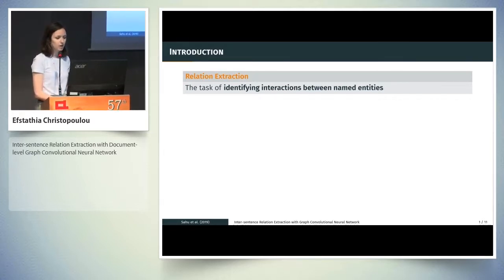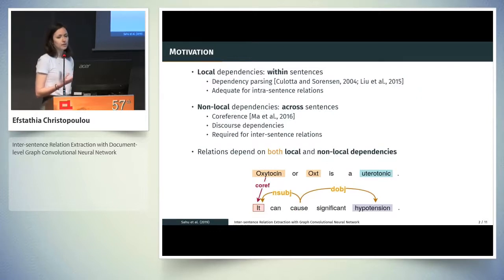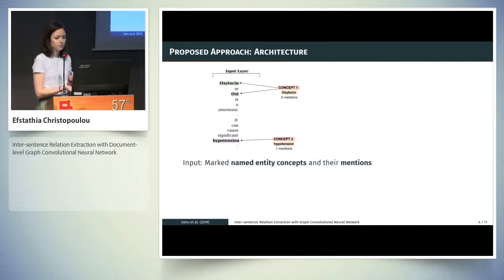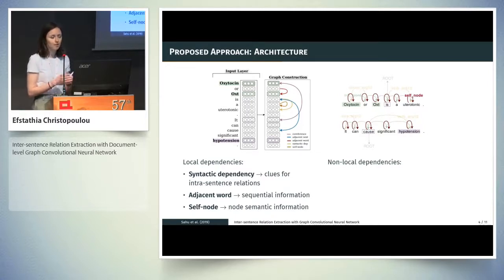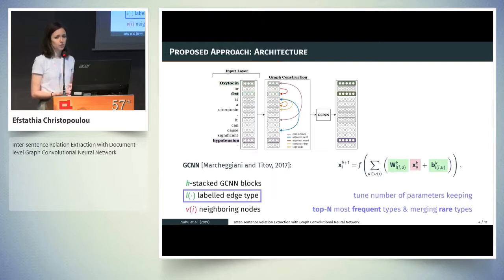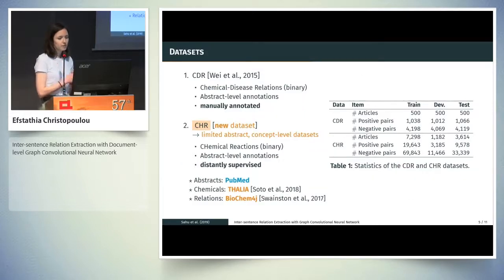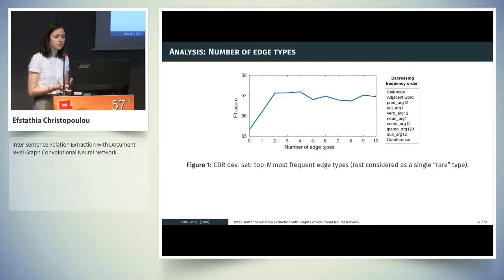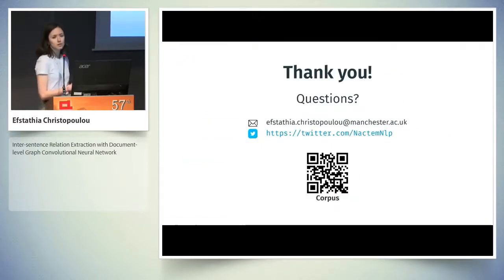Inter-sentence Relation Extraction with Document-level Graph Convolutional Neural Network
ACL2019